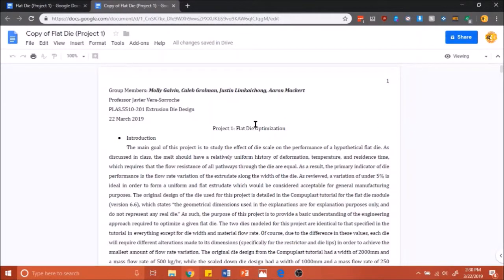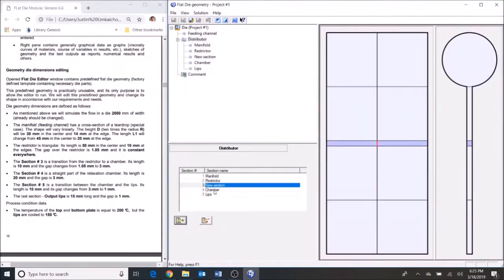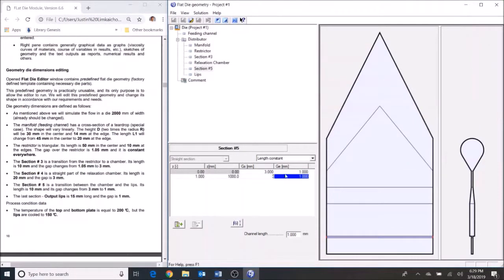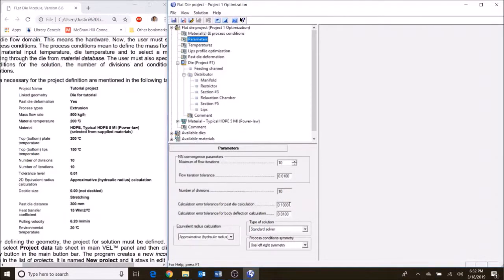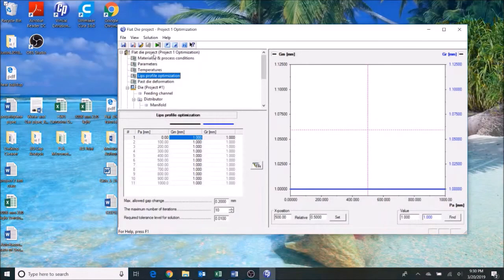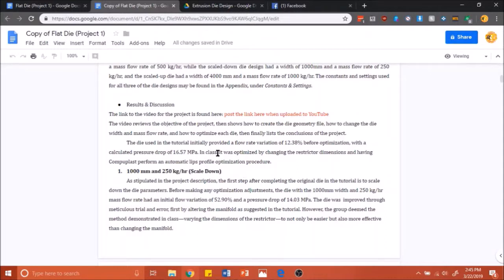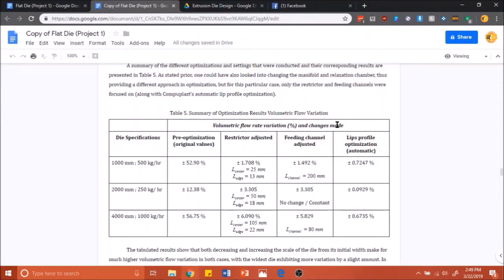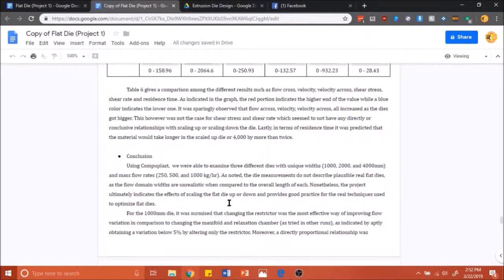Die Design Project #1 Group 2 with Prof. Javier Vera Sorroche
Aaron Mackert, Molly Galvin, Caleb Grolman, Justin Limkaichong